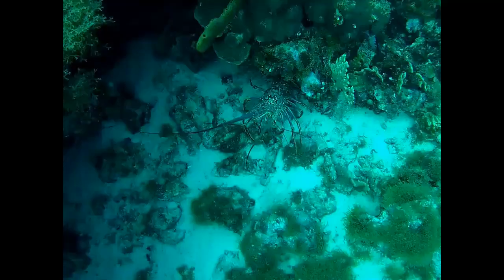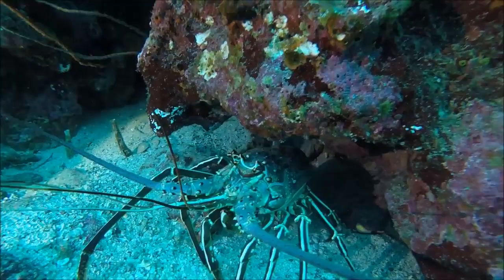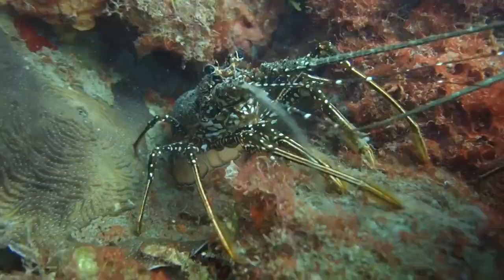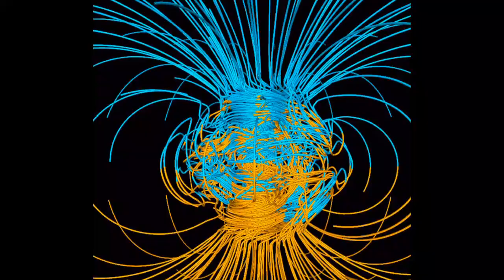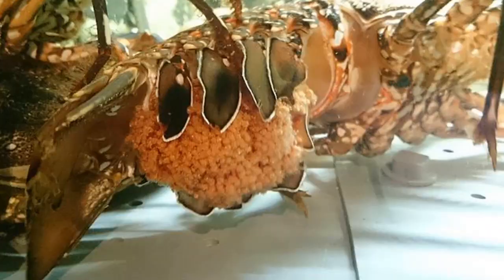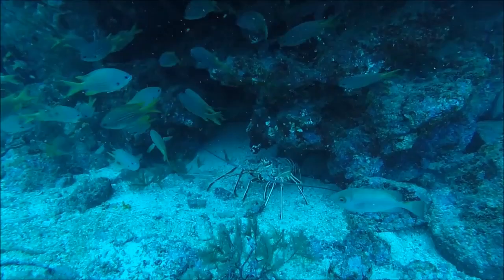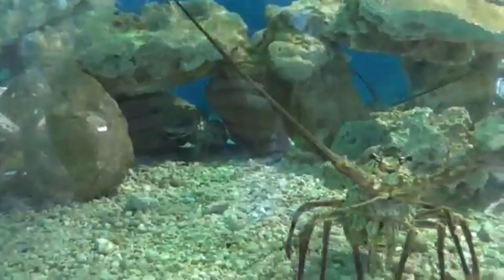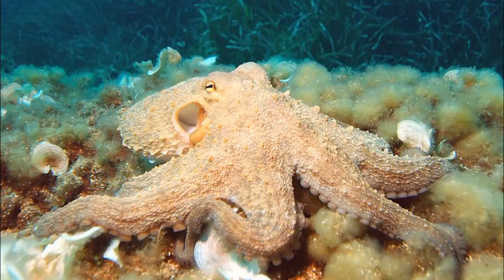Facts: The Spiny Lobster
Quick facts about this excellent navigator. The spiny lobster (Palinuridae, rock lobster, crawfish, bug). Spiny lobster facts! Catch and cook.

Hawaii's Sea Creatures: A Guide to Hawaii's Marine Invertebrates, Revised Edition
By John P Hoover

The Florida Spiny Lobster: How to Catch It, Its Biology, a Crawfish Cookbook, and First Aid for Minor Diving Injuries
By John Kappes

Lobsters: Biology, Management, Aquaculture and Fisheries
By Bruce Phillips

Guide to Marine Life: Caribbean, Bahamas, Florida
By Marty Snyderman, Clay Wiseman
By NOAA - from the NOAA Photo Library [1]Derived from File:Penaeus_line_drawing.jpgTransferred from en.wikipedia to Commons by User:Quadell using CommonsHelper., Public Domain,
By SEFSC Pascagoula Laboratory; Collection of Brandi Noble, NOAA/NMFS/SEFSC - NOAA photo librairie, Public Domain,